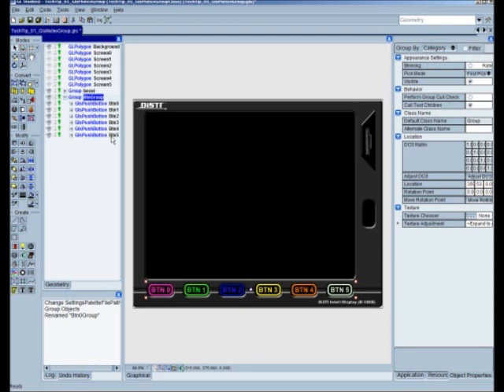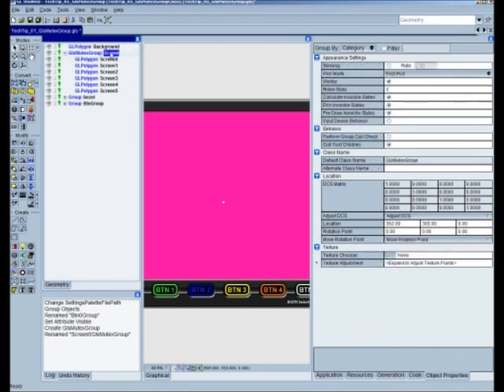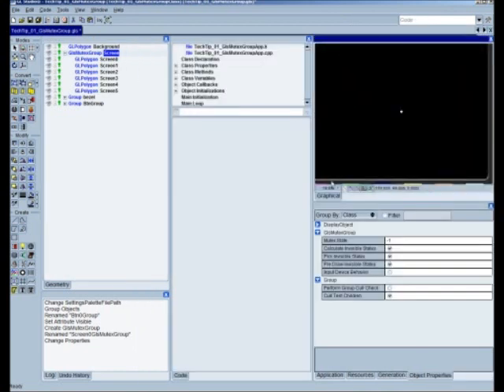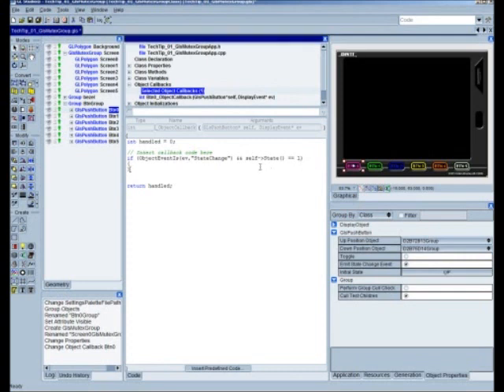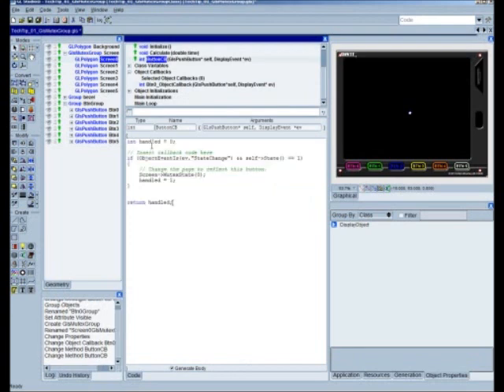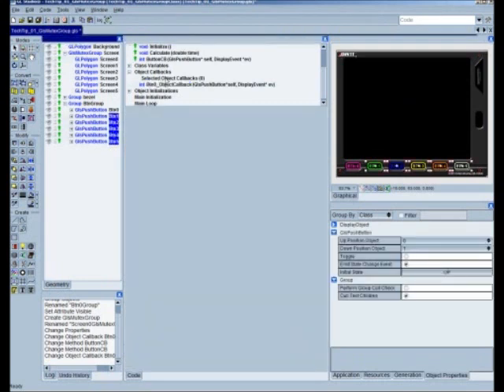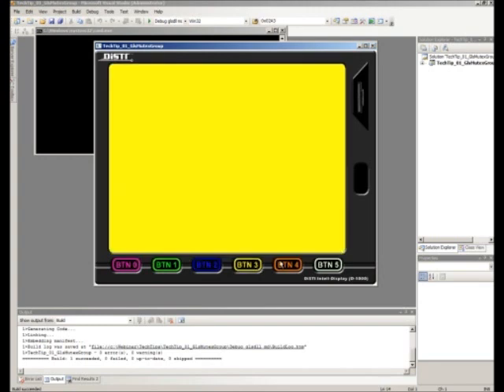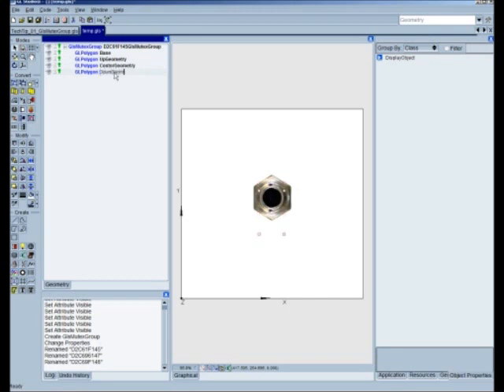Tech Tips - GlsMutex Group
In this webinar, learn how to utilize the GL Studio Mutex Group plug-in.